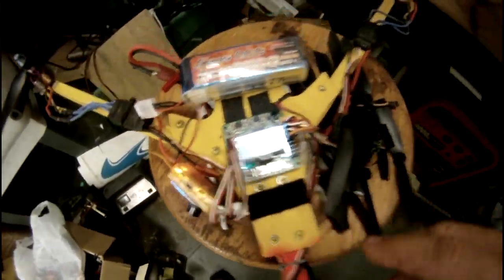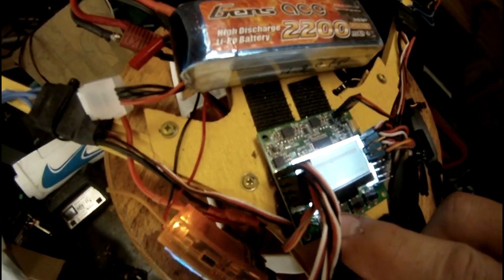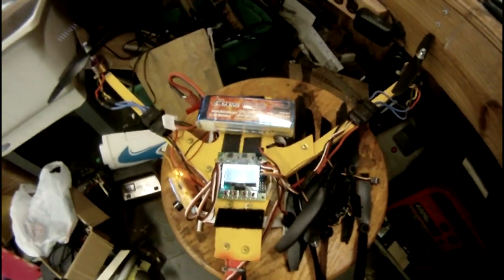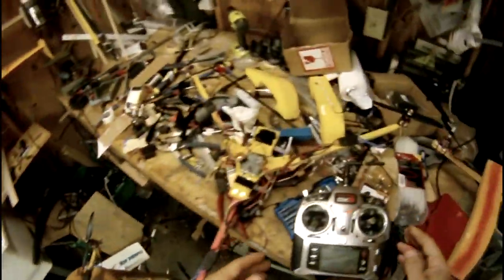Hobbyking KK2 board setup for gain and auto level with flight video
to purchasse this frame
hobbyking KK2 board setup for gains, self level how to